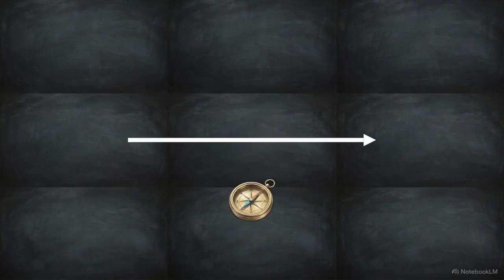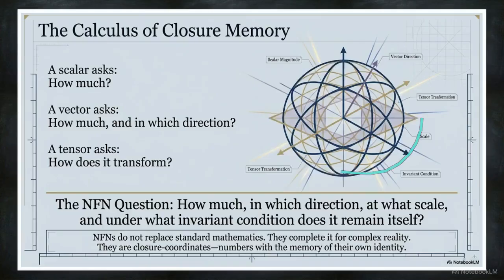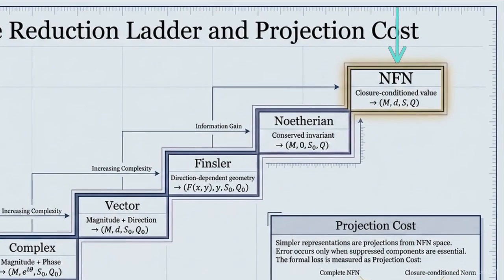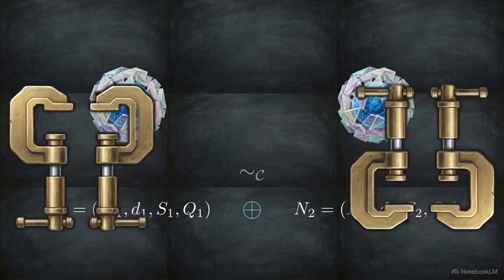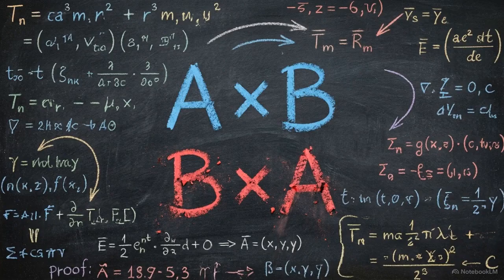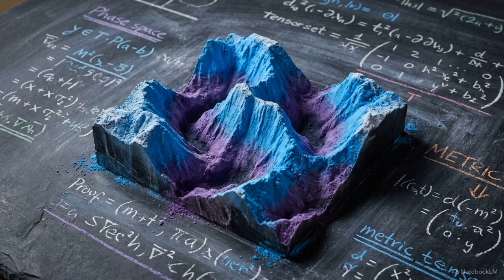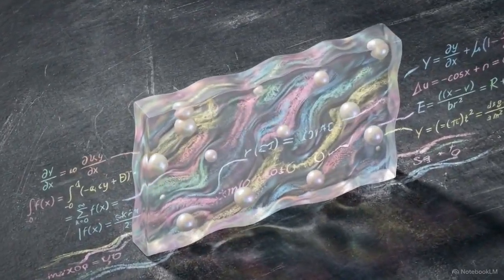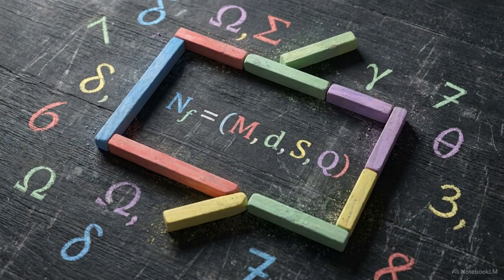Noetherian Finsler Numbers The Calculus of Closure Memory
This video introduces Noetherian Finsler Numbers (NFNs), a new mathematical framework designed to represent values that cannot be separated from their specific physical or geometric contexts.

Unlike traditional numbers that remain static across different environments, an NFN functions as a closure-coordinate that incorporates magnitude, direction, scale, and conserved invariants into a single object. This system merges principles from Finsler geometry and Noether's theorem to formalize how quantities persist and maintain their identity under transformation.

The author proposes that NFNs act as "numbers with closure memory," providing a more complete representational language for complex systems like quantum mechanics, turbulence, and biological boundaries.

 Ultimately, NFNs offer a formal tool for invariant-aware artificial intelligence and advanced physical modeling where the state of a system is inseparable from its constraints.

What makes an NFN different from a standard vector?
A standard vector records only magnitude and direction, answering the basic question: "How much, and in which direction?"
. In contrast, a Noetherian Finsler Number (NFN) is a higher-order "closure-coordinate" object that records four distinct components: magnitude (M), directionality (d), scale or closure regime (S), and a conserved invariant structure or closure charge (Q)